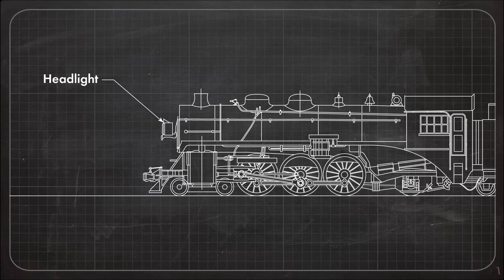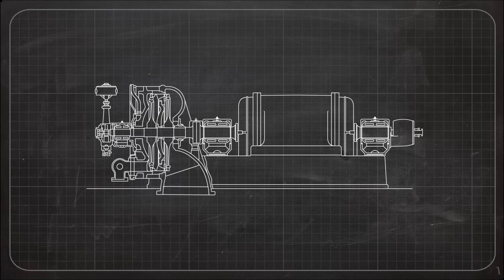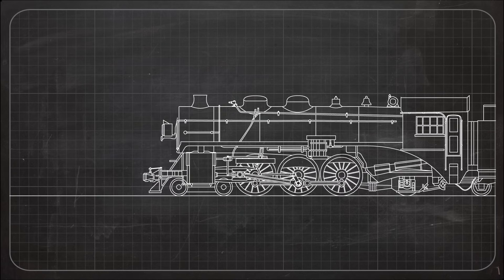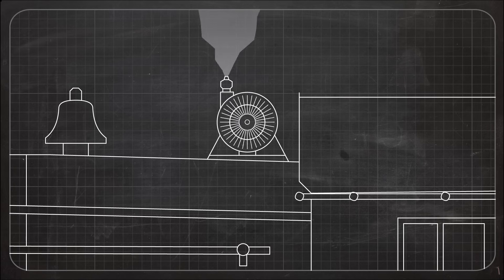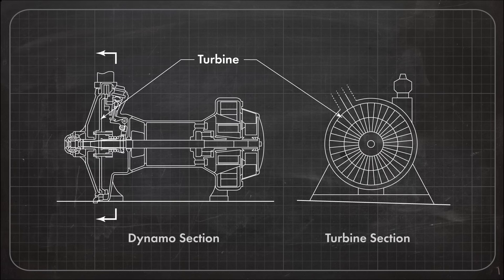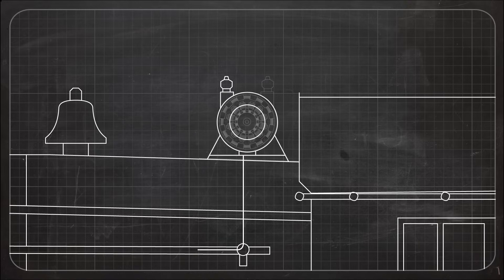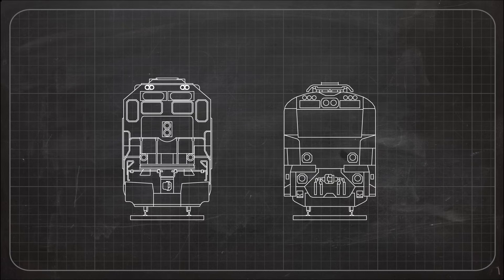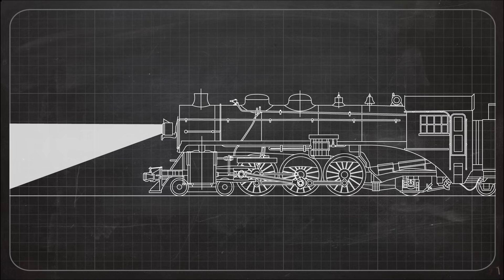How Do Steam Locomotives Power Their Lights?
Steam locomotives needed lights to see at night and to warn of their approach. While early engines burned oil, most steam locomotives relied on electricity for lighting. How did these steam engines generate their electrical power? This animation demonstrates the process.

Chapters:
0:00 Intro
0:16 Electrical Power
0:32 *Correction: Incandescent Bulb, See Description
0:41 Dynamo
1:24 *Correction: DC Commutator, See Description
2:01 Conclusion

Corrections:
Incandescent Bulb: It was more common for steam locomotive to use incandescent bulbs. Arc lamps were rarely used, as others mentioned in the comments.
DC Commutator: This should be a DC dynamo with a 4-pole commutator, not an AC alternator. What I've illustrated is incorrect, as explained by others in the comments.